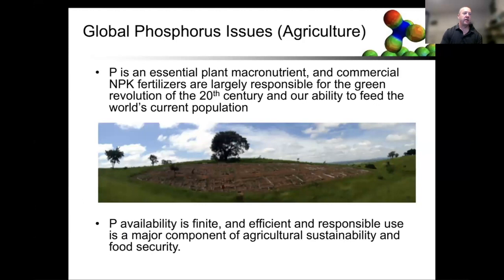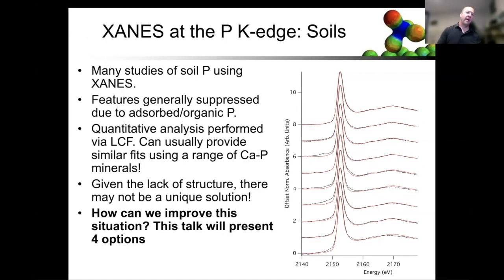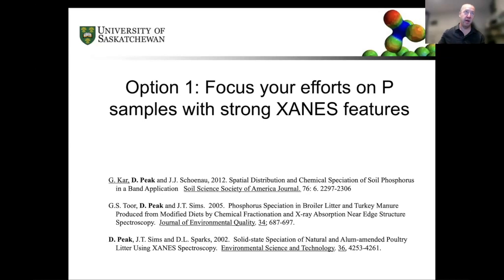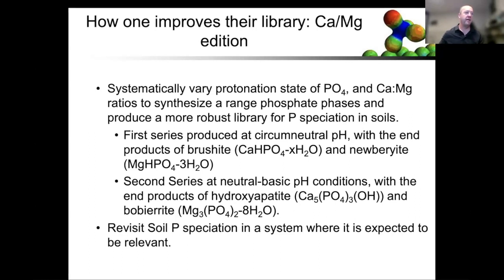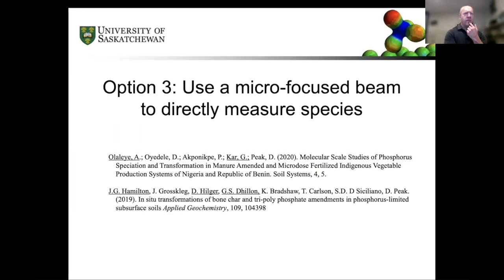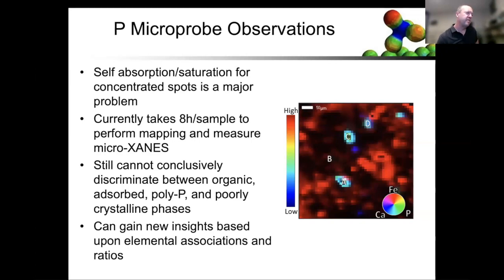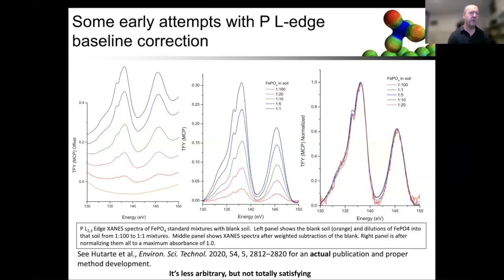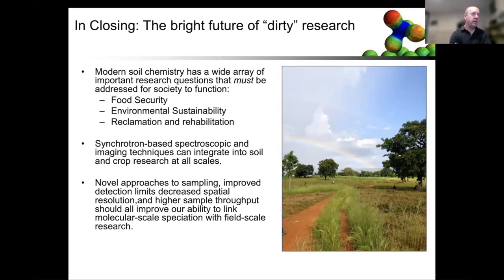Derek Peak in the Inspire Seminar Series, Shining Light on Phosphorus in the Enviornment-May 3 2023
Derek Peak in the Online Inspire Seminar Series, Shining Light on Phosphorus in the Enviornment-May 3 2023.